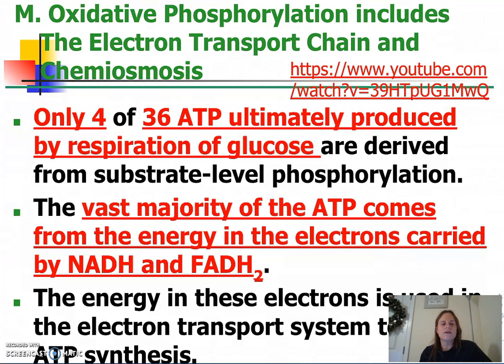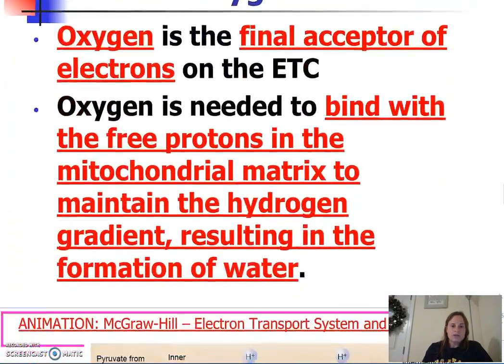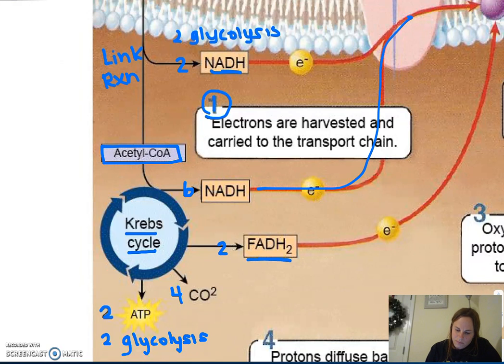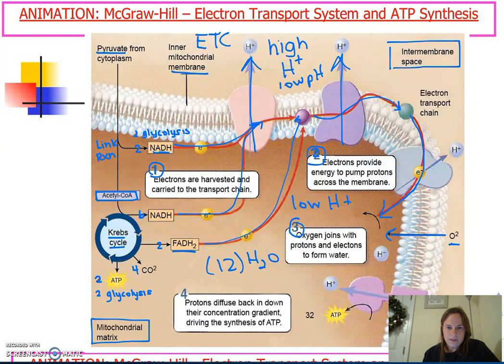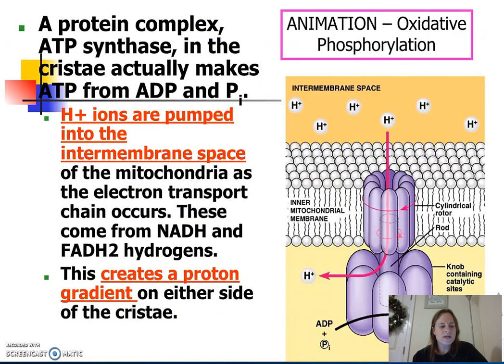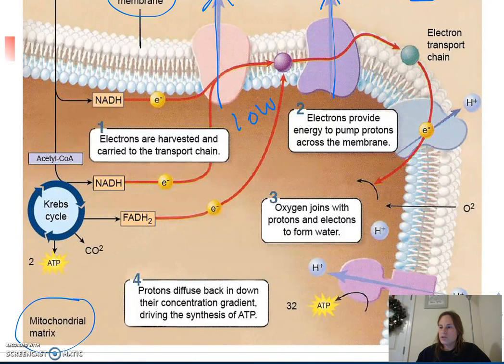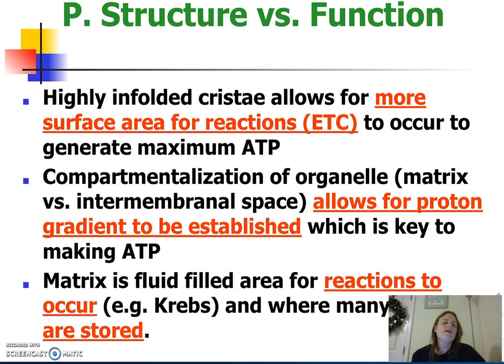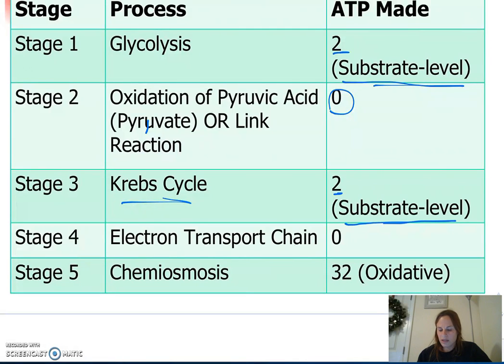AP_IB Bio - Unit-06 - Cell Resp - Slides 70-99